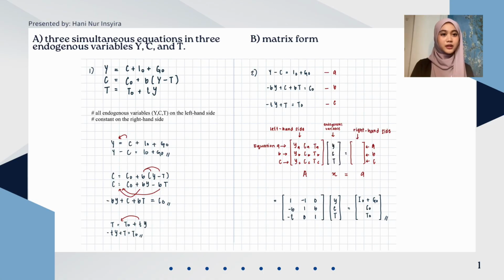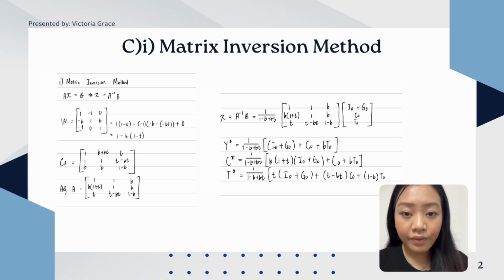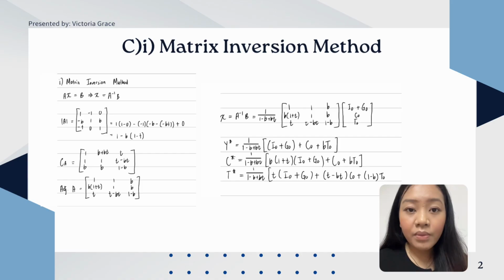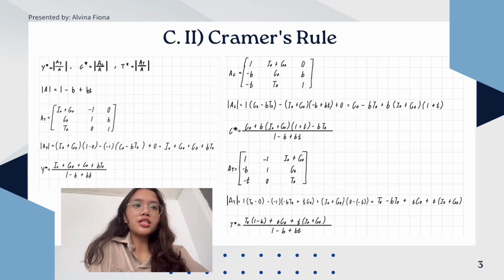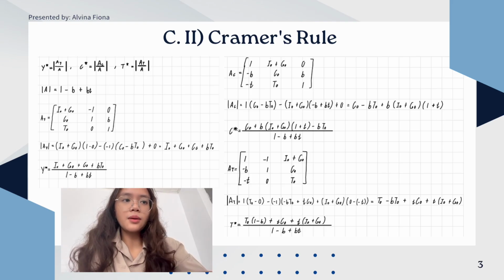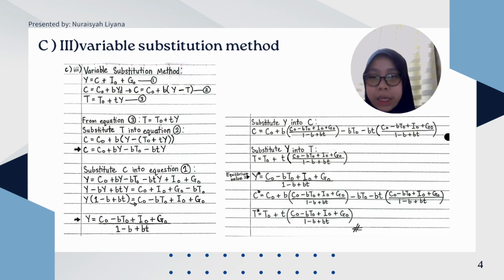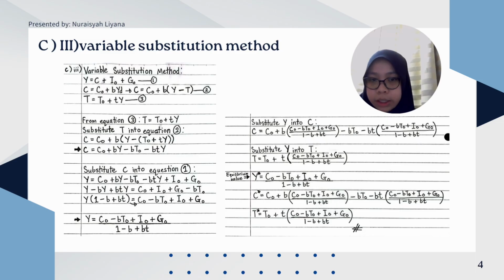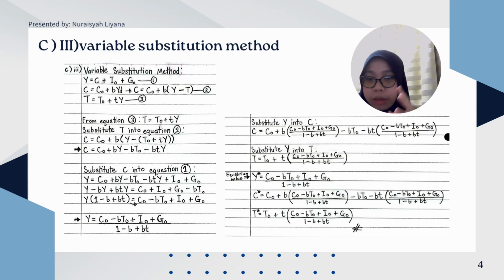BEEQK1013 INTRODUCTION TO MATHEMATICAL ECONOMICS GROUP A10